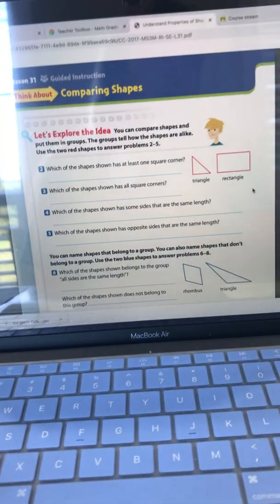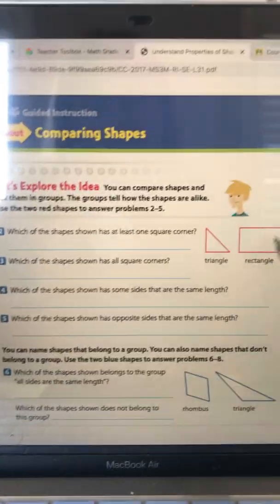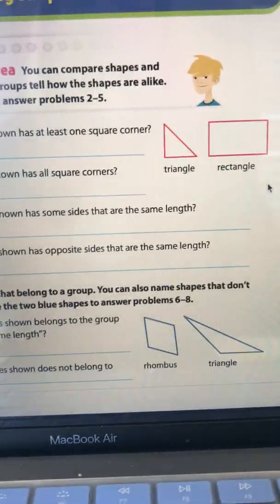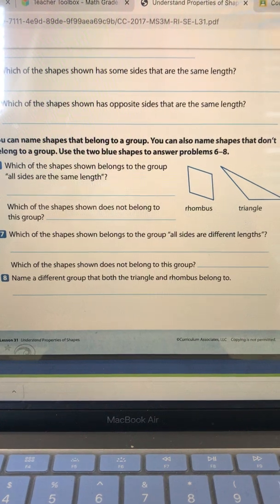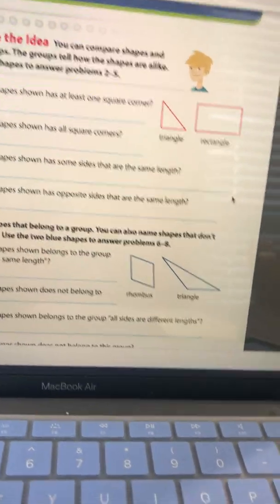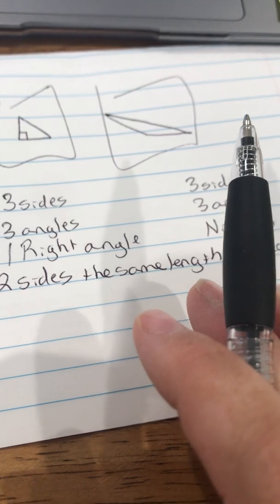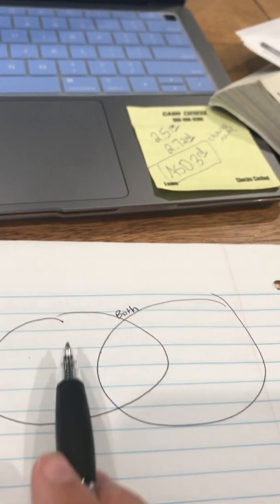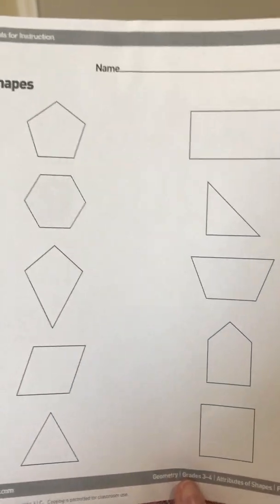Pg. 332-333 iReady Instruction Book